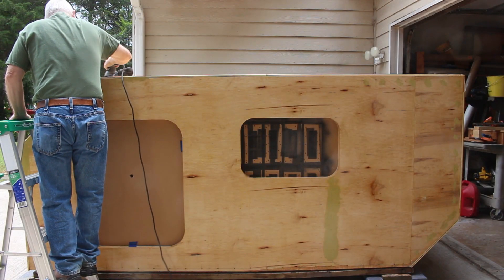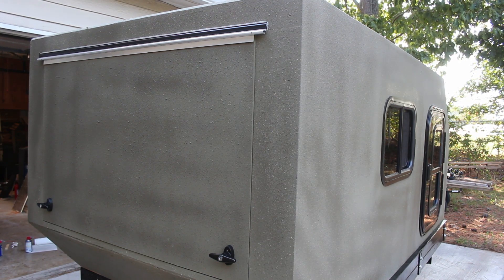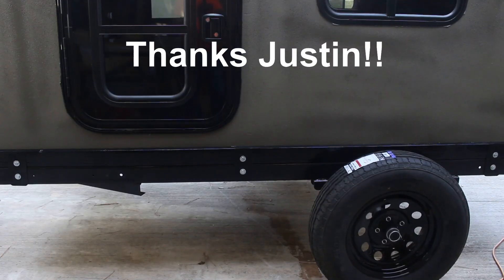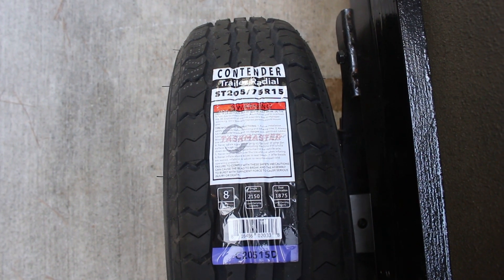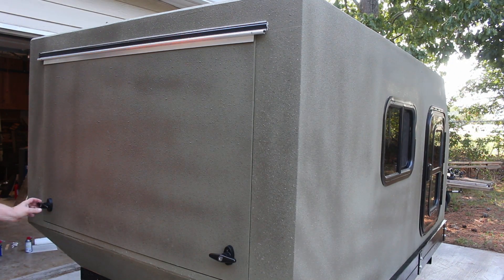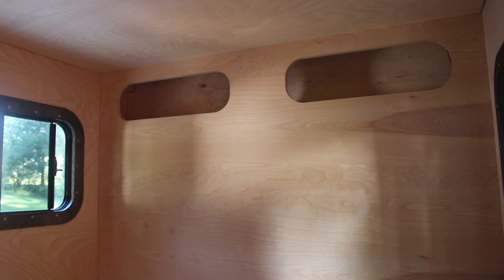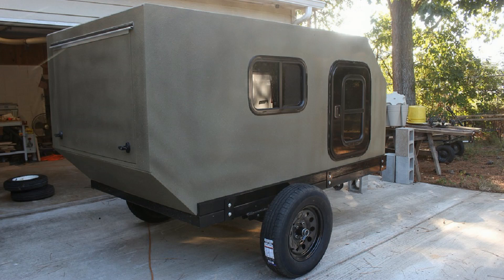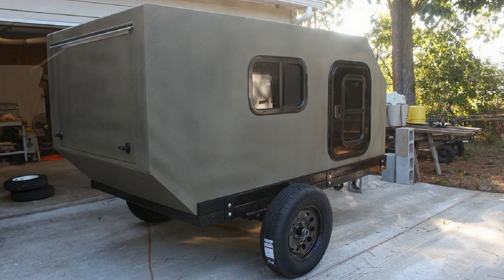Squaredrop Camper Build Part 11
This video is an update to my squaredrop camper build. A special thanks to Columbia Forest Products for providing me with this beautiful Purebond Plywood for this project.

Minwax Helmsman Spar Urethane
Rust-Oleum Paint
DeWalt Circular Saw
Folding Saw Horses
Furniture dollies
Hurrican Hinge
Shore Power Inlet Plug
12v RV Fuse Box
12v Pre-wired Switch Panel
Dual USB Quick Charge Ports with Voltmeter
12v 12/2 Wire 100 foot
Trailer Fold Up Jack
Total Boat Thixo
Bondo Wood Filler
Bluetti Portable Power Station EB70S